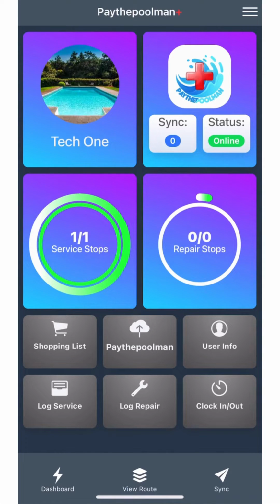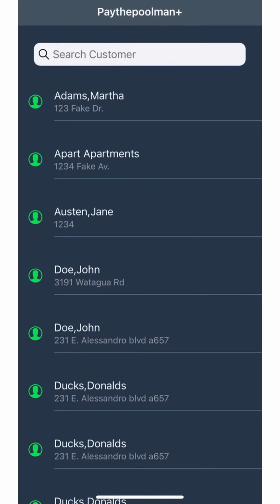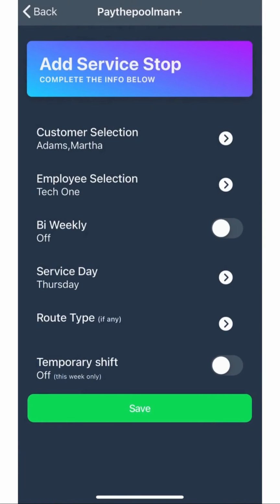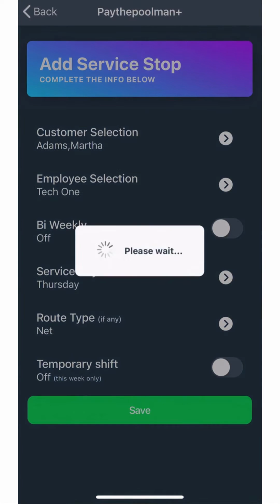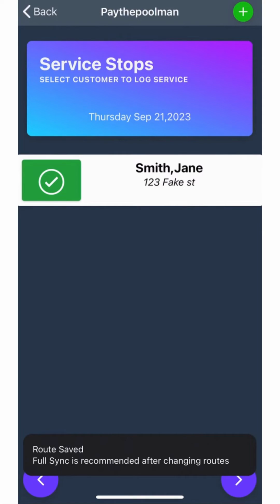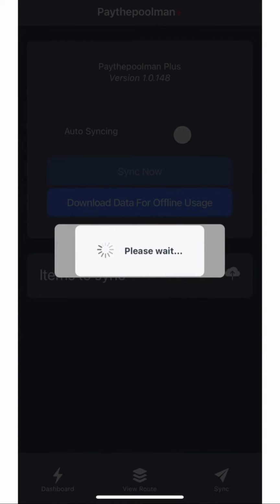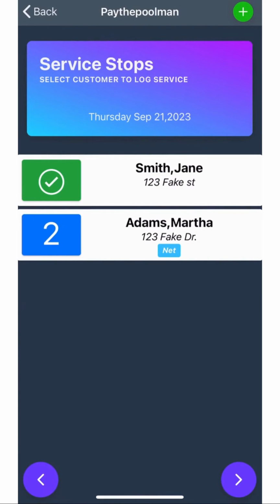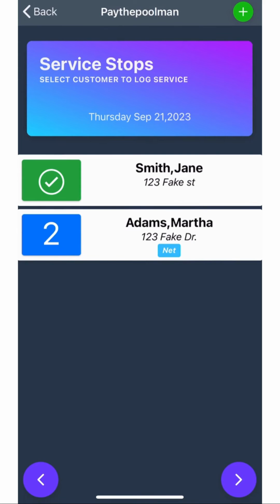Adding a Service from Plus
This video will show you how to add a service from the Plus app.